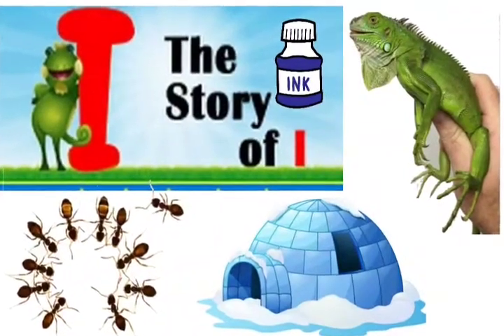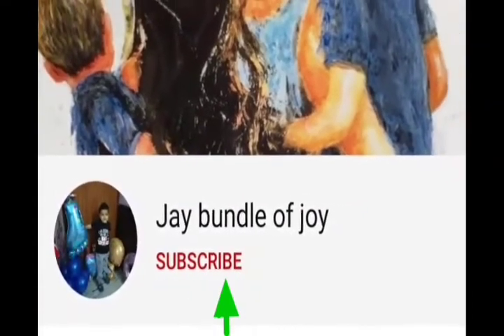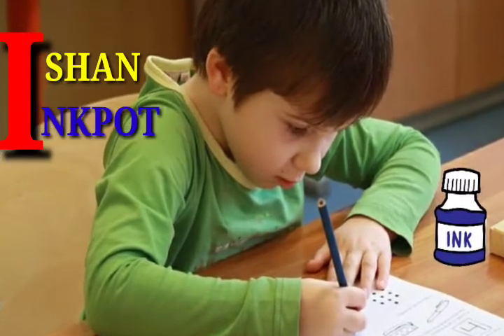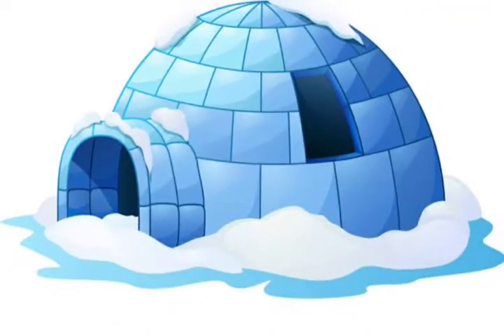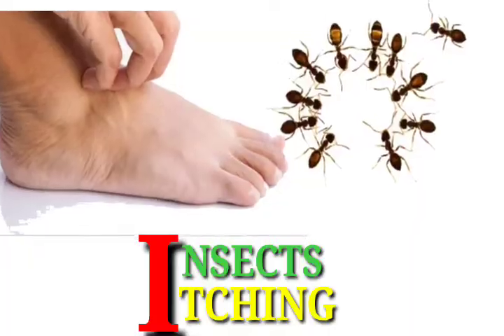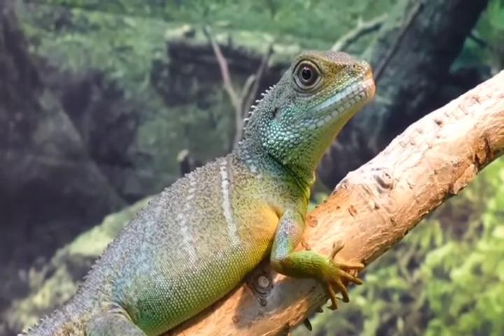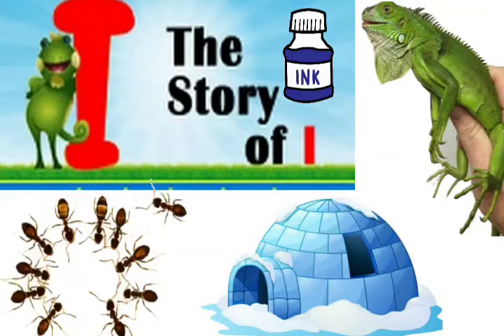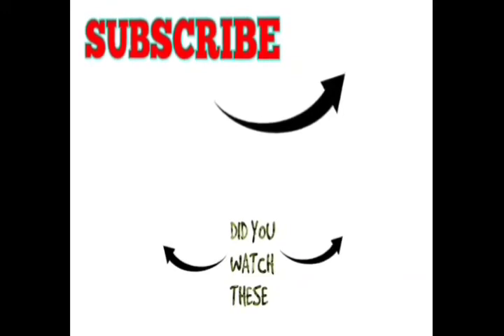Story of letter I | Alphabets | Phonic sounds | A to Z | Alphabet song | Day 25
A for apple
alphabets
abcd alphabet
abc song
a to z alphabet
phonics sounds with imagalphabet chart with pictures,alphabet chart for preschoola for apple b for ball
piealphabet song
alphabets learning for kidsphonics song
phonics sounds of alphabets
phonics
phonics for kids
phonics song
alphabet for kids
abcd
kids video music
kids
baby
learning alphabet for kids
Phonics are very imporatant for kids so that kids can start reading english words. Once they learn sound of each letter it will be easy for them to blend two letter sound , 3 letter sound and pronounce small words.

बिना पैसे खर्च करें बच्चो को घर पर बिजी रखें आसानी से

Lockdown is a great opportunity to carry out fun filled educational activities with your kids..
Make everyday special for kids...

On our channel you will see a unique surprising activity everyday...

ghar baithe padhai kaise karein

घर के अंदर खेले जाने वाले खेल || Indoor games for kids

indoor fun activities for kids

10 AWESOMELY FUN INDOOR GAMES/ TOP 10 INDOOR GAME FOR KIDS

Fun & Easy Party Games For Kids And Adults

IN / OUT Activity | Easy Games For School Kids | Fun Games

Mind Games for Kids - Mind Games for Children - Parenting Tips

Learn About Indoor Games - घर के अंदर खेले जाने वाले खेल - Preschool Learning For Kids – Hindi Video

how to entertain kids at home
covid 19
coronavirus
kids.
toddlers
how to save kids from coronavirus
how to save kids from covid 19

thedadlab
kids activities
toddler
preschooler
homeschool
homeschooling
dad
thedadlab_experiments
science experiment
amazing science experiment
Cool Science Experiments
Science Experiments
science projects
SpanglerScienceTV
hooplakidzlab
buzzfeedblue
Activities
activities for toddlers
preschool
5-Minute Crafts

5-Minute Crafts MEN
men
man
manly
for men
DIY
Do it yourself
crafts
trucos
proyectos faciles
useful things
lifehacks
tricks
tips
DIY projects
DIY activities
Handcraft
Tutorial
guy
boy
boys
draw
drawing
paint
painting
palm
hand
fingerprint
circle
circles
numbers
with kids
with children
with a child
with a kid
to learn number
how to draw